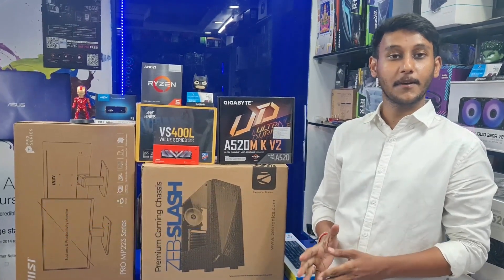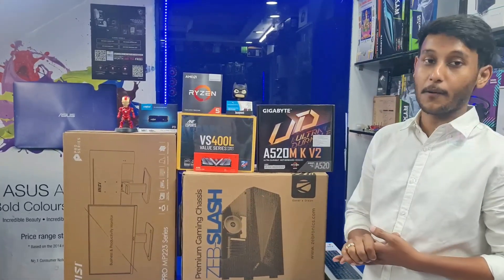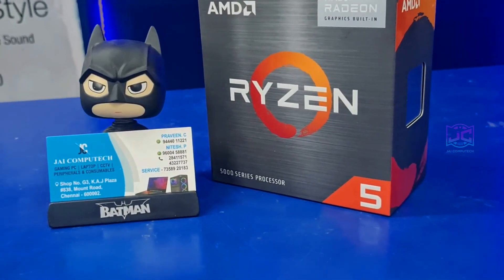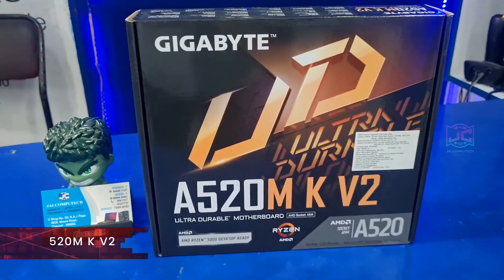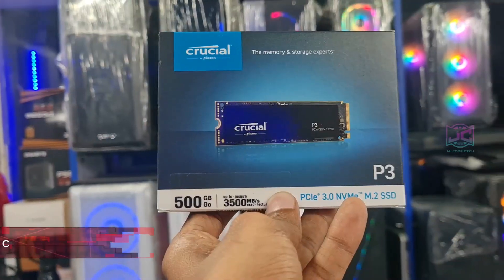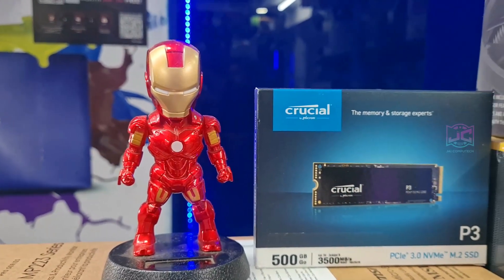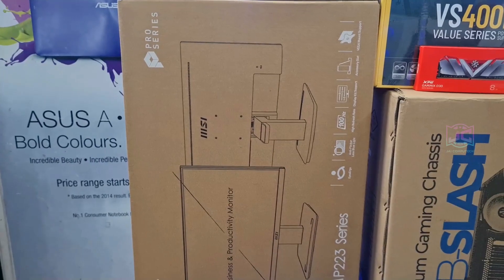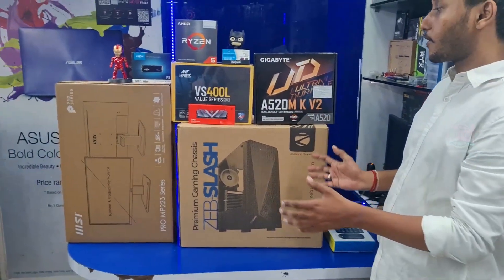30K BUDGET PC BUILD FOR GAMING & EDITING 🔥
AMD RYZEN 5 5600G PC SETUP
BUDGET ₹ 30,350 inclusive gst

BUILD YOUR DREAM PC WITH US @jaicomputech5570
PING US ON YOUR REQUIREMENT
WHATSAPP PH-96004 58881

NOTE- DAILY PRICE FLUCTUATES FOR CURRENT PRICING KINDLY WHATSAPP